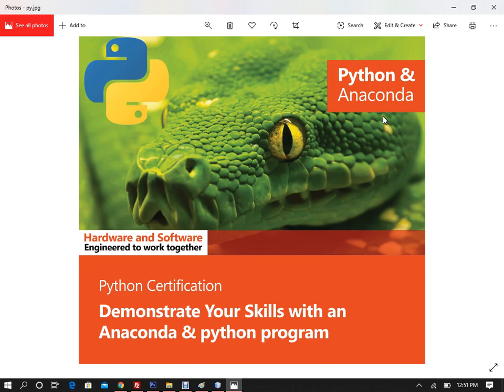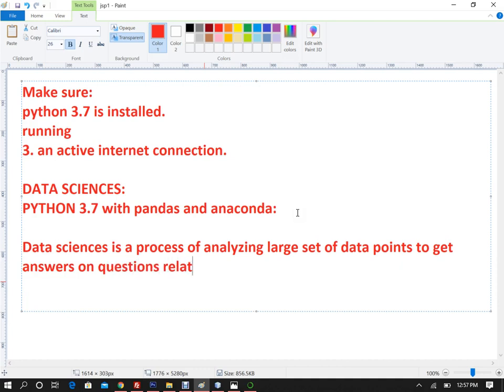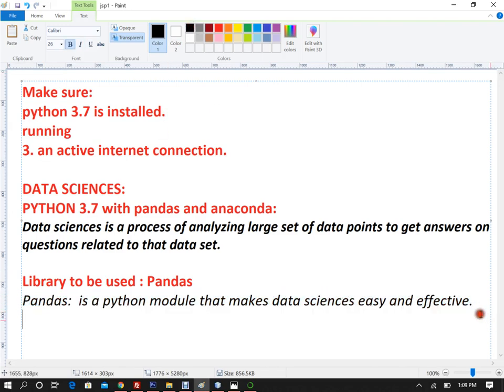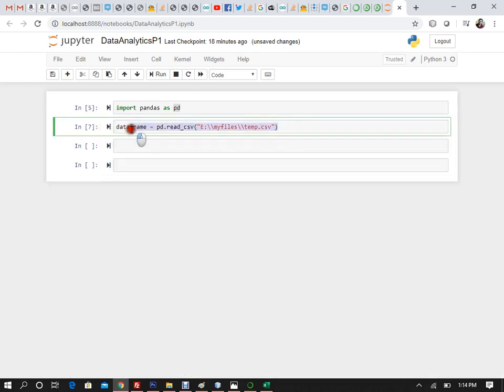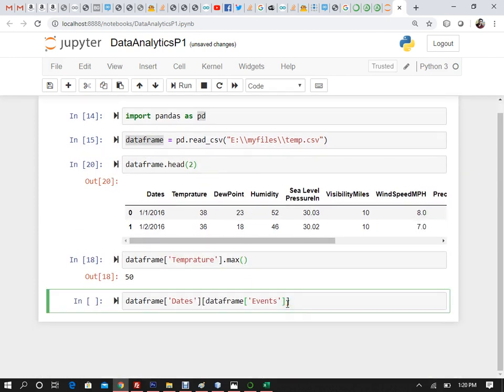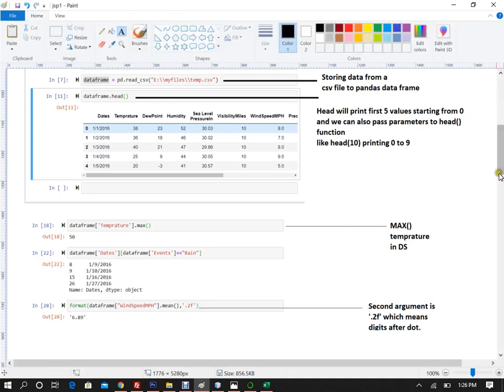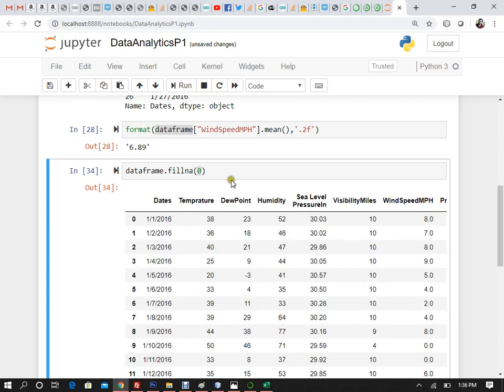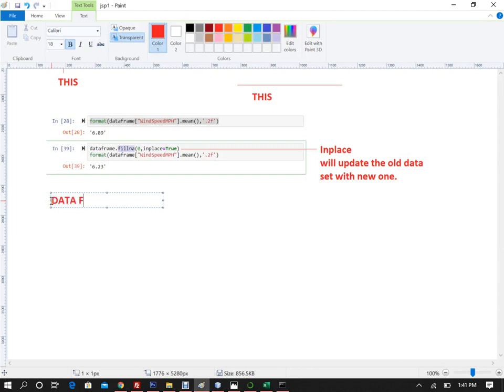Data sciences and Machine learning with Python and anaconda Part 1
Getting started with Data sciences and Machine learning
with Python and anaconda